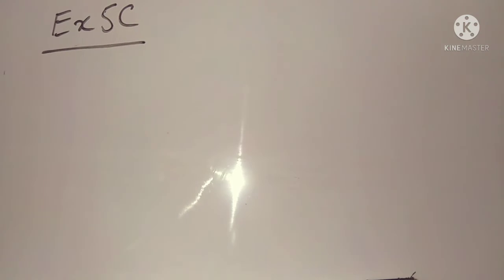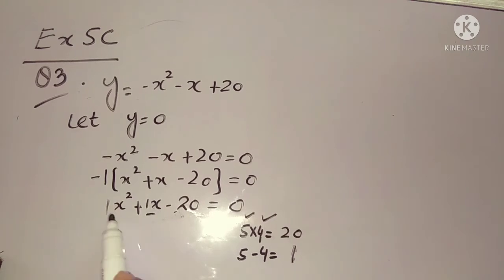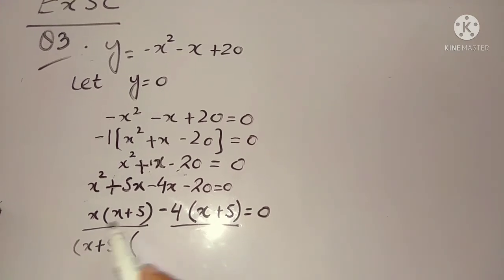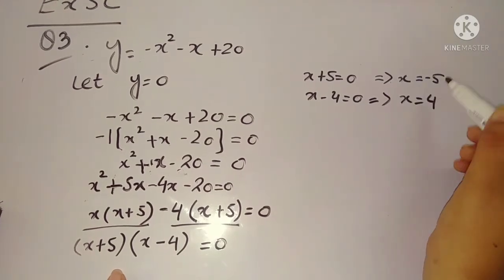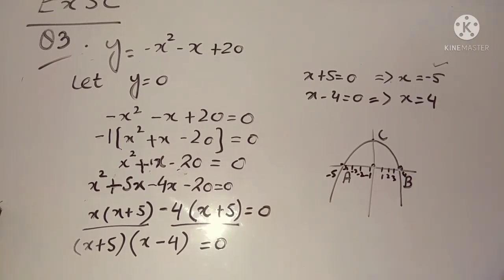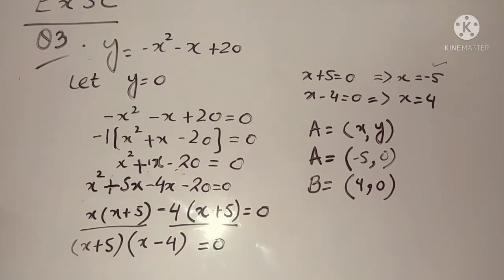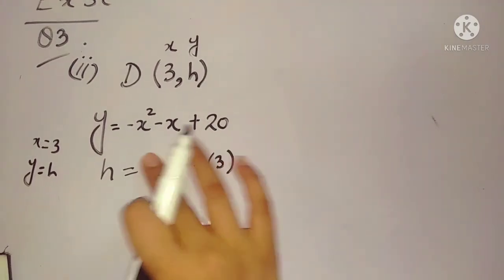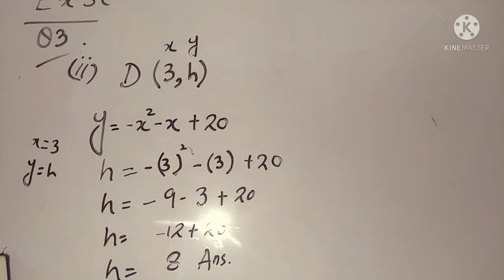Ex 5C||Q#3||Chapter #5||Quadratic Equations and graphs||D2 math||NSM 2||O level math